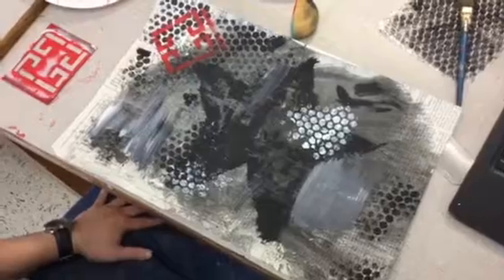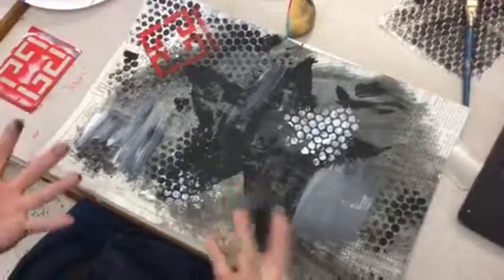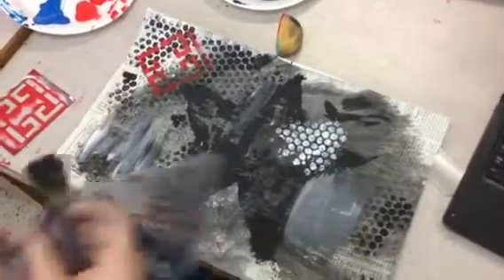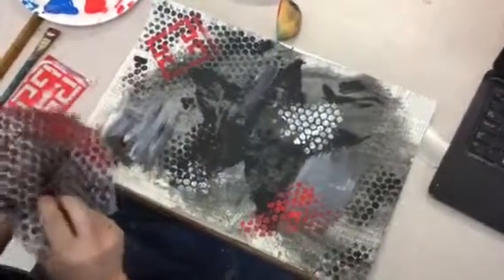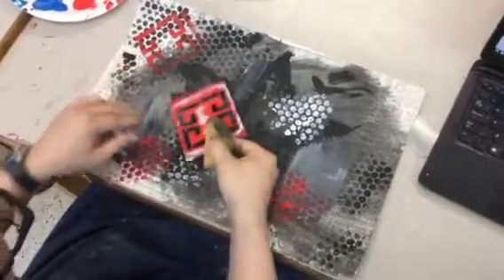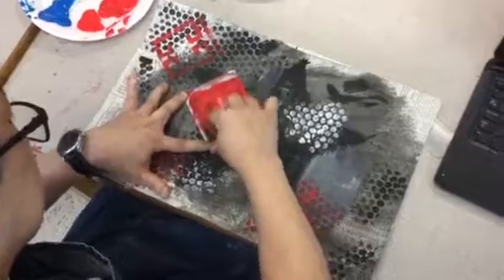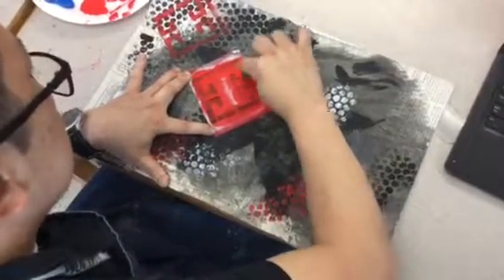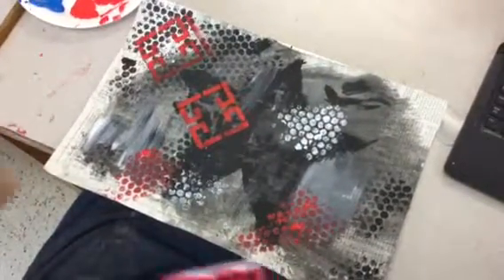Mystery of Molina with basic tips for Mixed Media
Far from a finished piece. Just for my students. Yes it’s really ugly now...